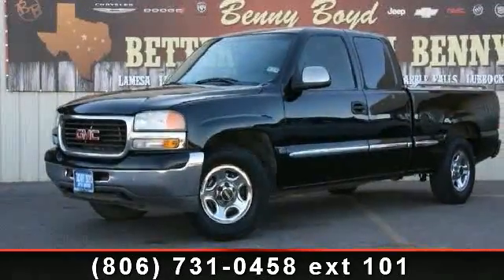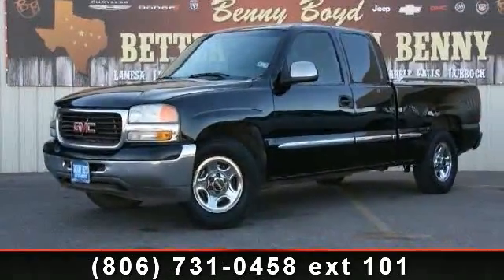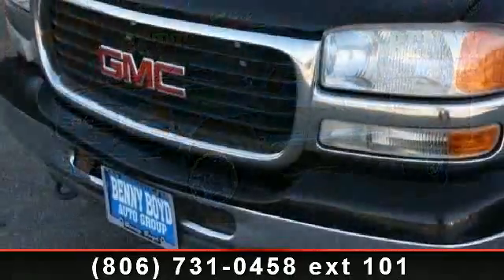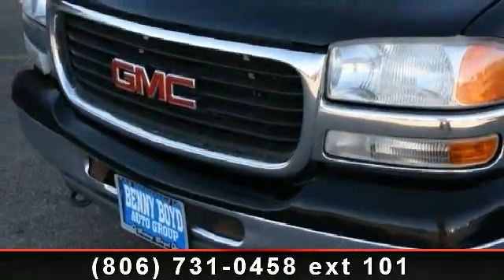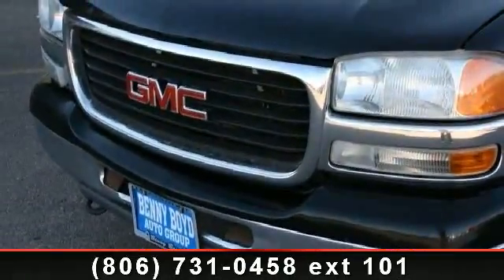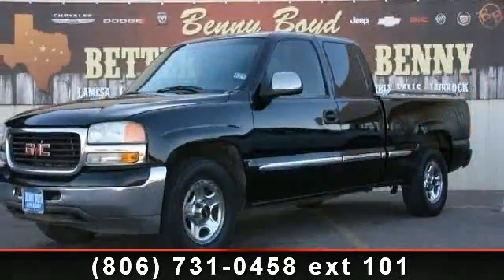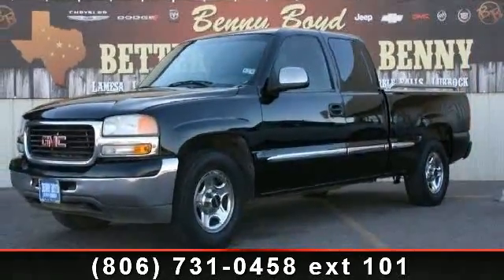2002 GMC Sierra 1500 - - Lamesa, Tx 79331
Non-Smoker. Premium Sound. Sport Bucket Front Seats. Power Windows, Locks, Tilt  and  Cruise. Smooth Automatic Transmission. Tow Package w/Hook-Ups. Alloy Rims. 2GTEC19V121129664